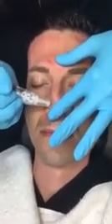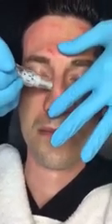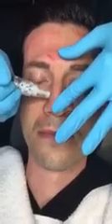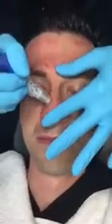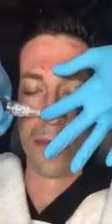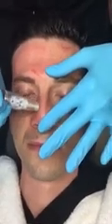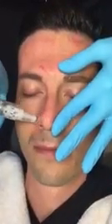Microneedling Skin Pen Demonstration at Elite Plastic Surgery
Our staff member Melissa demonstrates the Skin Pen procedure here at our Grand Rapids, MI location. To learn more about Microneedling, visit our Contact u